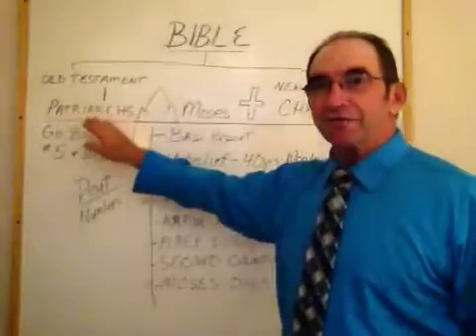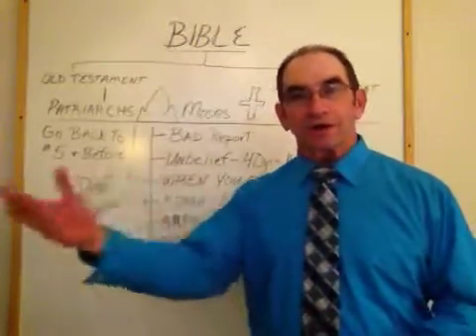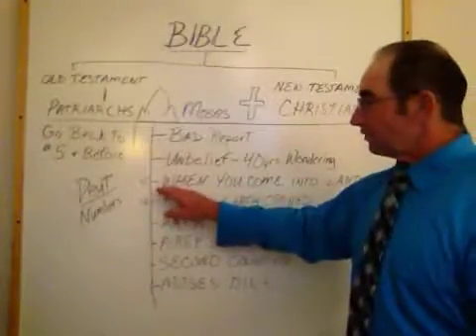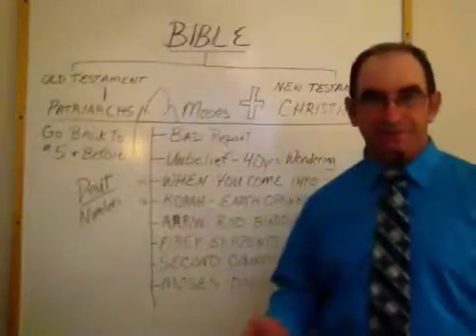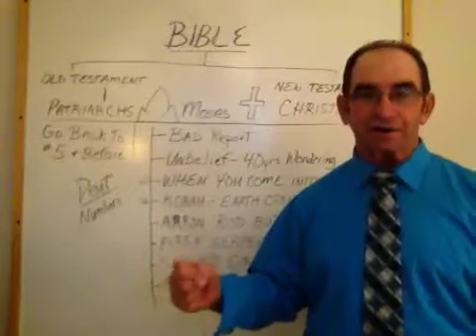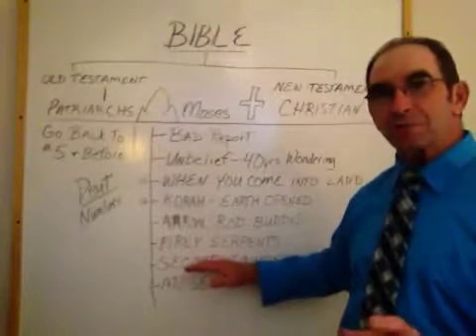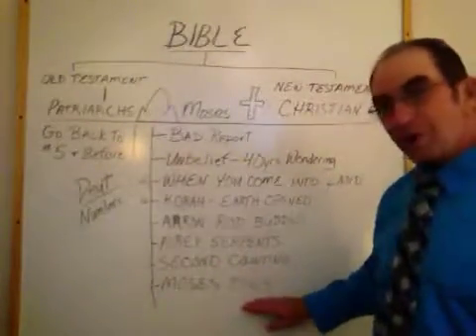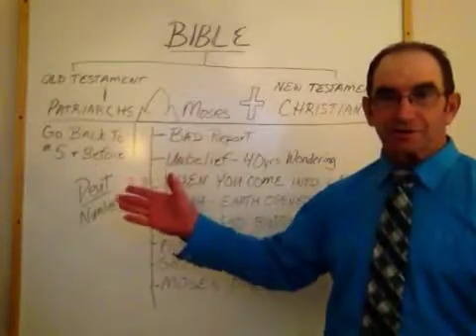Divisions of the Bible part 6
This is an over view of the children of Israel from the bad report of the spies who did not believe they could take over the land of Canaan to Moses dying

4 things you should do after you create your video
4 things you should do after you create your video, one is to get TubeBuddy so it will help you find the things you are missing to give your greater reach with your video.
4 things you should do after you create your video will show you how to accomplish 4 of 10